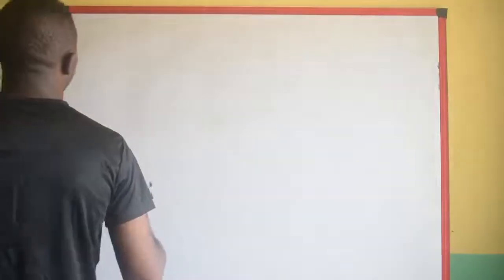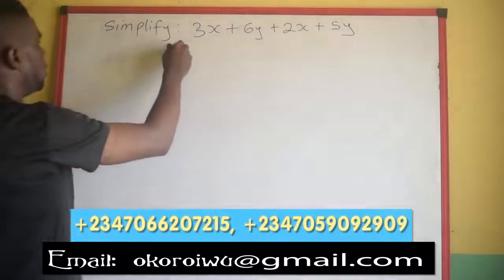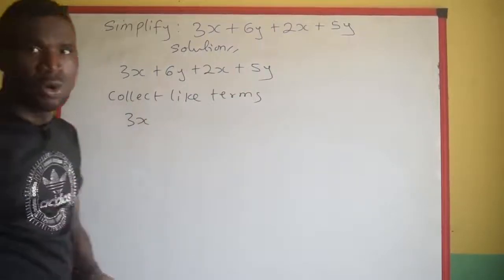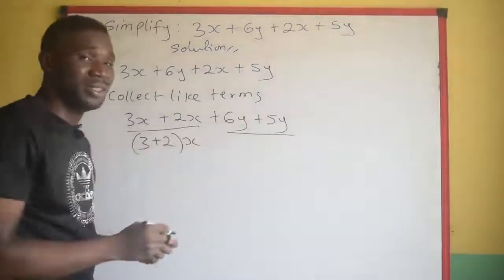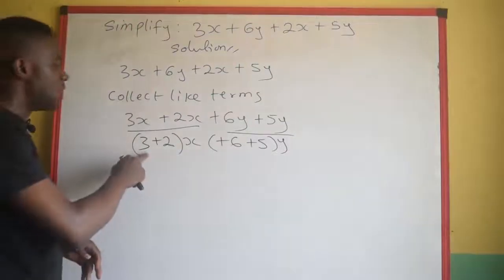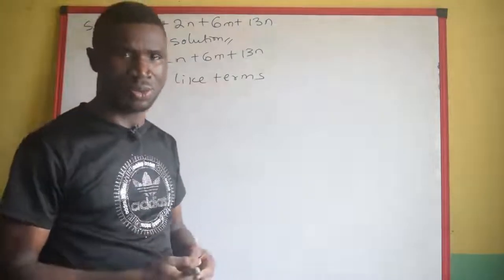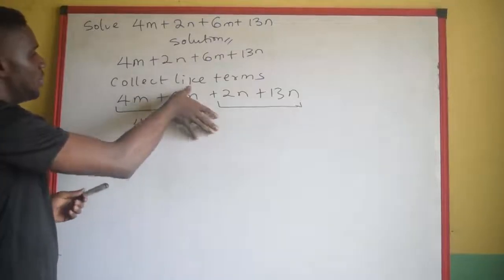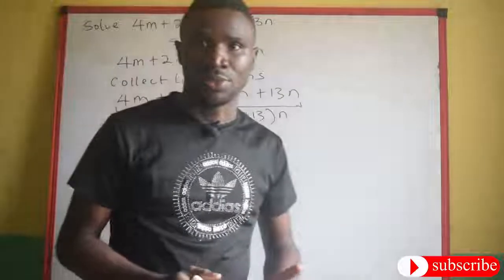Algebraic expression part 1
Algebraic expression made easy